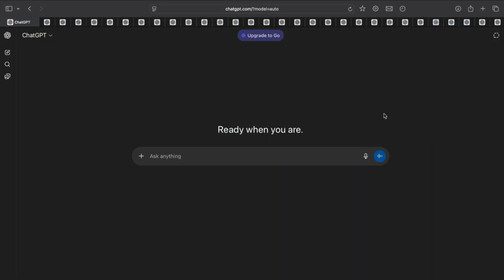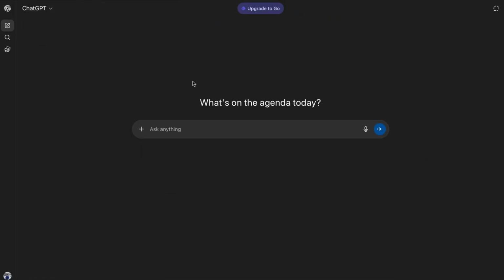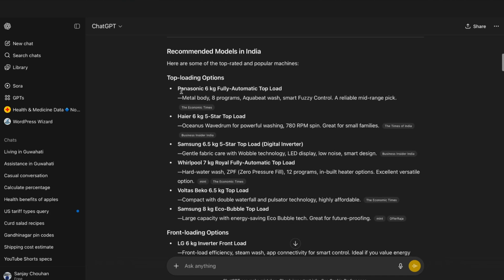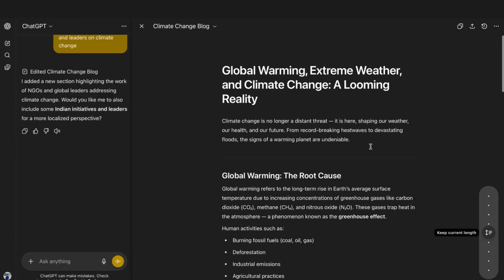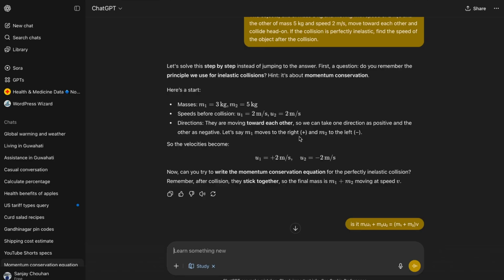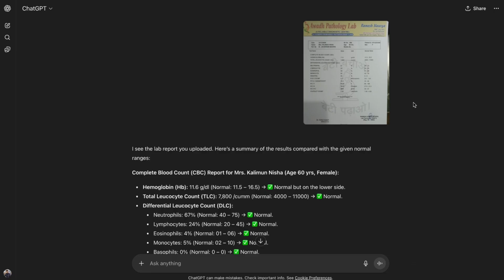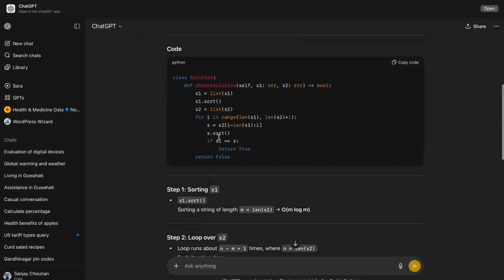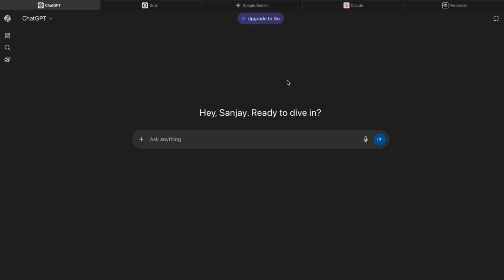How to Use ChatGPT, Gemini & More (2025) | Beginner to Advanced Tutorial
Ever wondered how AI can actually fit into your daily life? 🤔
This video shows you practical, simple, and surprising ways to use AI tools like ChatGPT, Gemini, Grok, and more — not just for work, but for everyday living! 🚀
From writing emails ✉️ to planning meals 🍴, learning faster 📚, saving time ⏱, and even managing your day smarter — discover how AI can be your personal assistant, tutor, and productivity partner.
Whether you’re a student, professional, or just curious, this video will open your eyes to how AI can make life easier for everyone.
✨ What You’ll Learn:
Real-world uses of AI in daily life
How to use ChatGPT
How ChatGPT, Gemini & Grok go beyond “just chatting”
Simple AI hacks anyone can try
Why AI isn’t just for tech experts